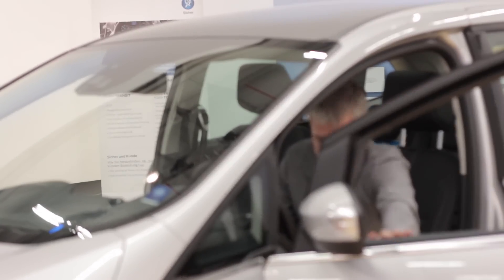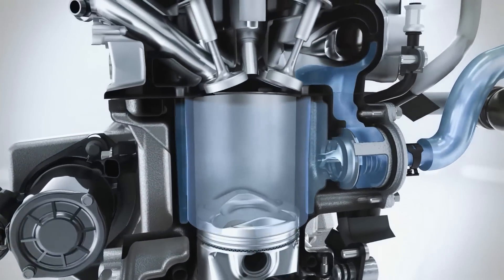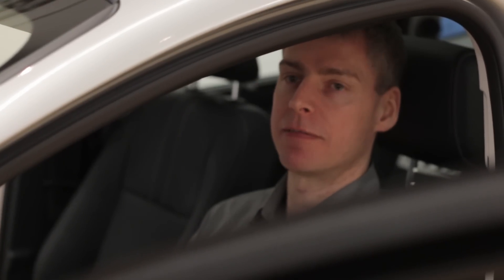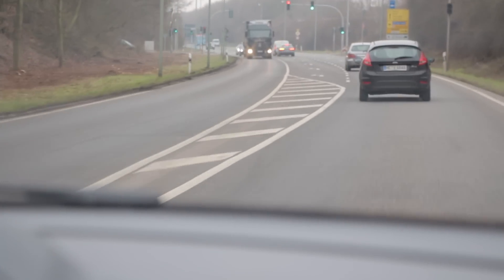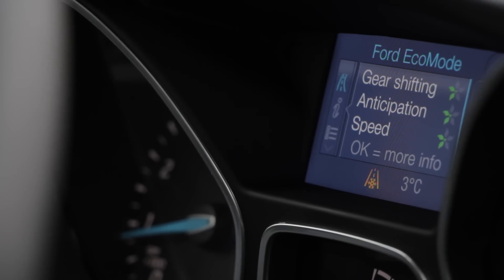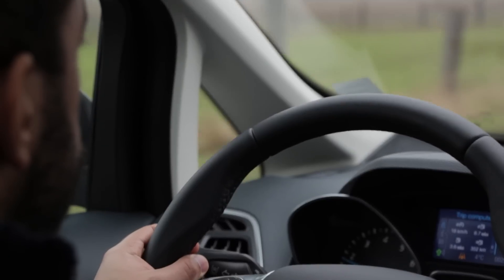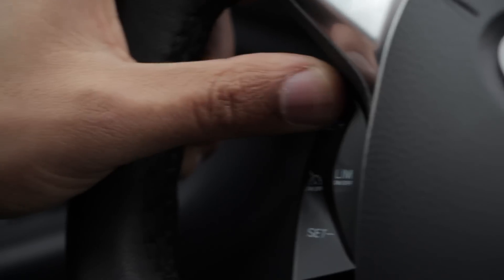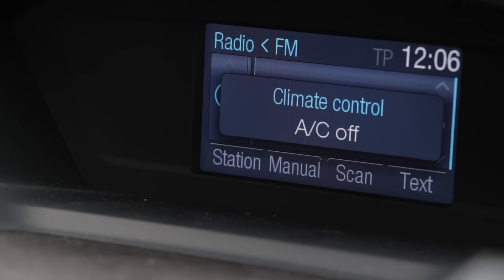FORD C-MAX 1.0 L EcoBoost Engine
Thomas Forn -- Ford fuel efficiency expert -- describes how to get the best from the new 1.0-litre EcoBoost-equipped Ford C-MAX